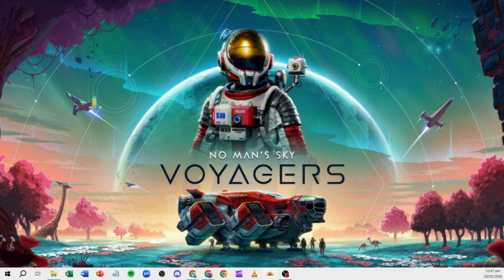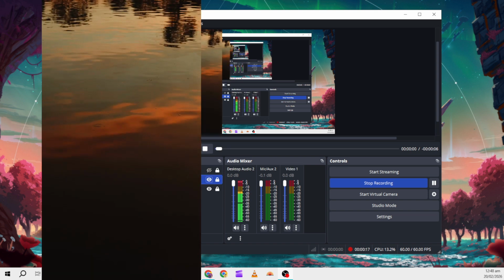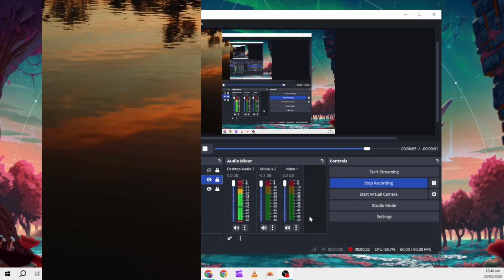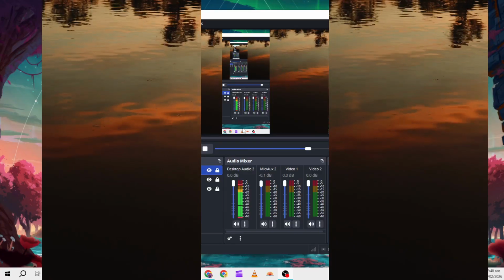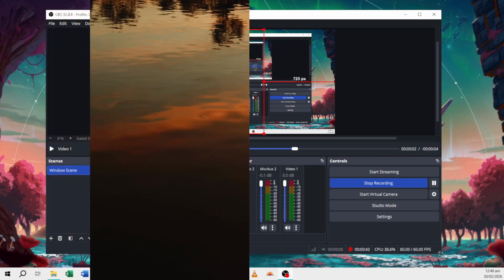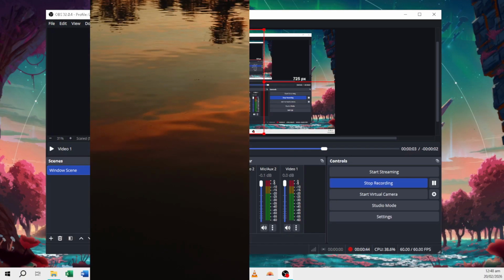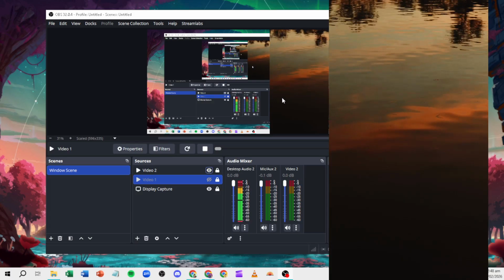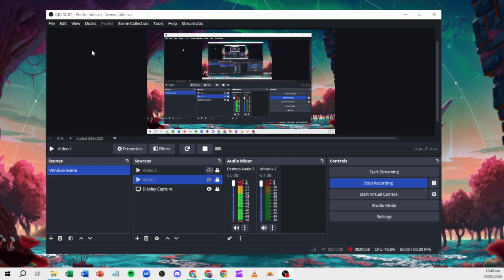How to Merge Two Videos in OBS Studio [2026 Guide]